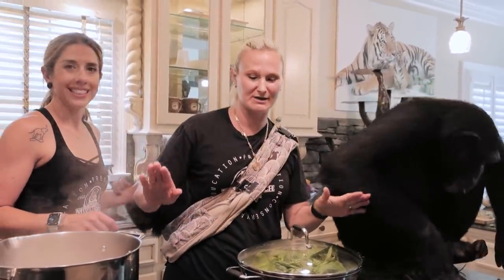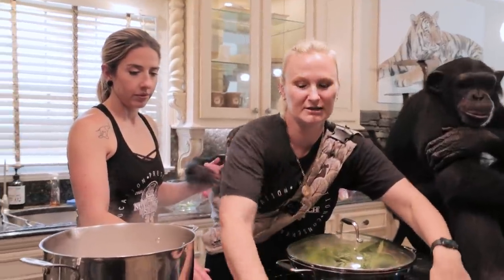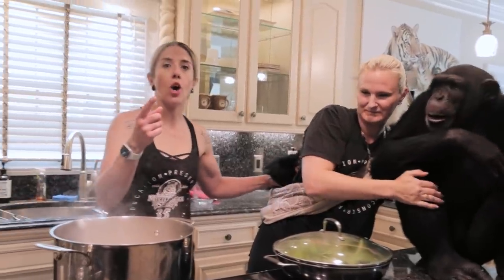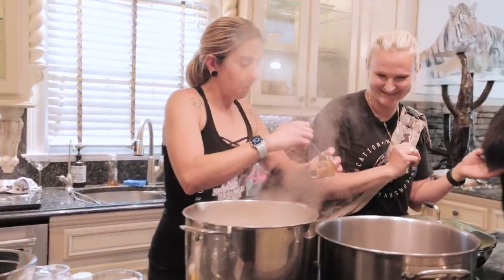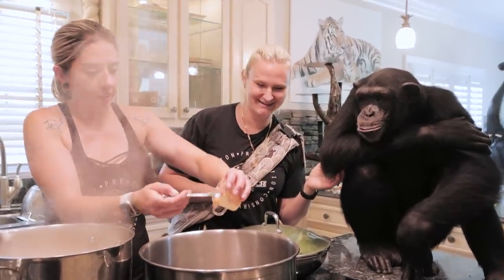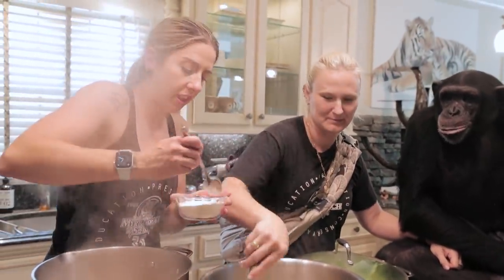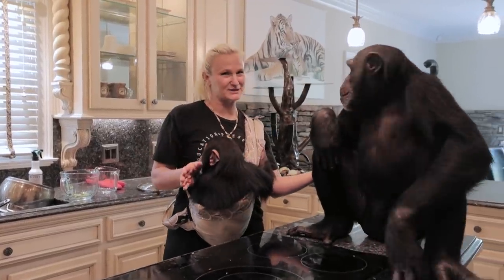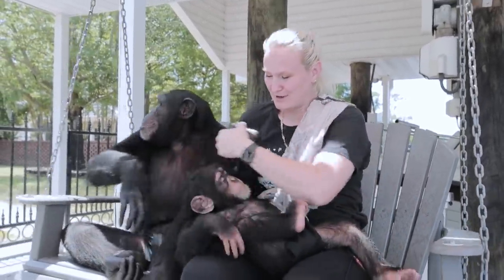CHIMPANZEE LEARNS HOW TO COOK MAC AND CHEESE!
Watch how we teach a Chimpanzee how to cook Doc Antle's favorite mac and cheese!